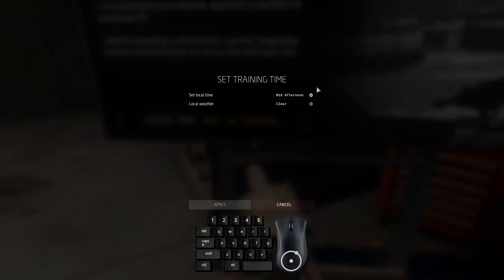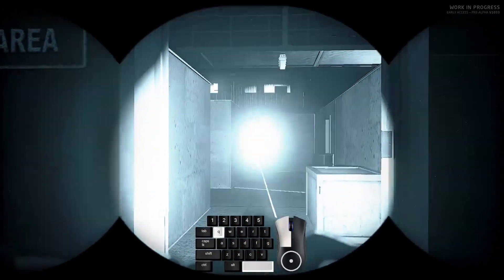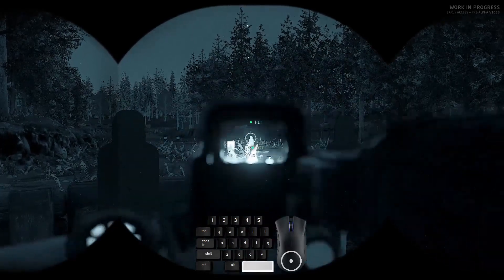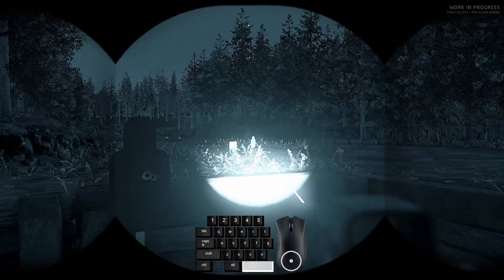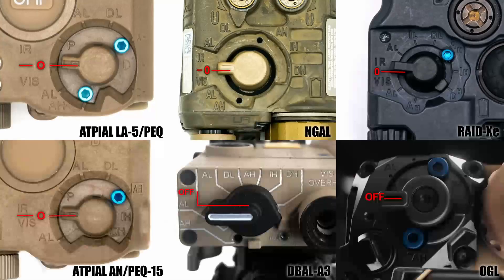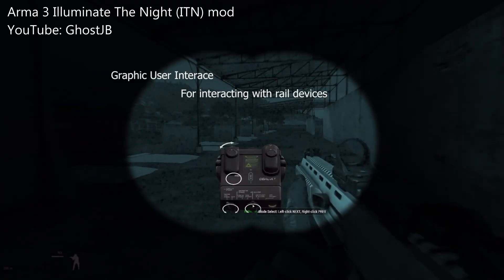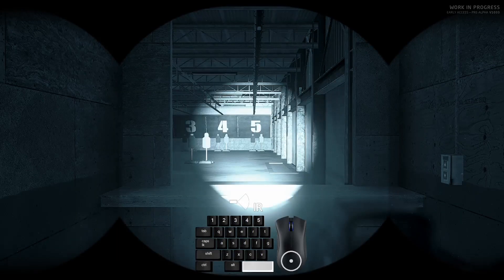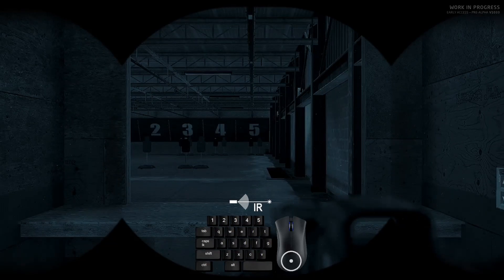Efficient Laser Keybinds, Grounded in Real-World Switchology | Ground Branch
How to make the most out of the laser controls in the current build of Ground Branch (V1033.3).
0:00 Find your Fire Button
0:36 Rebind IR illuminator activation to the same button
1:03 Utilize a modifier + mousewheel to dynamically adjust illuminator divergence
2:12 Use the same modifier + side mouse buttons for mode selection